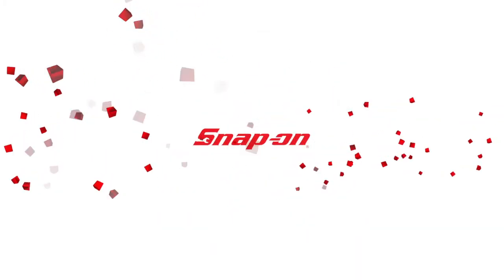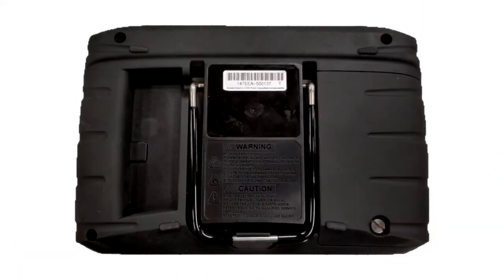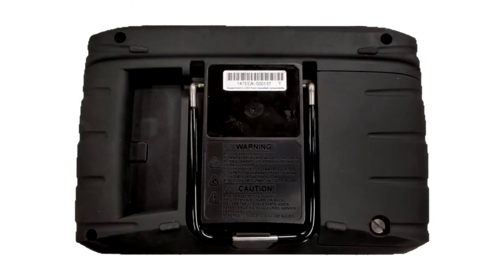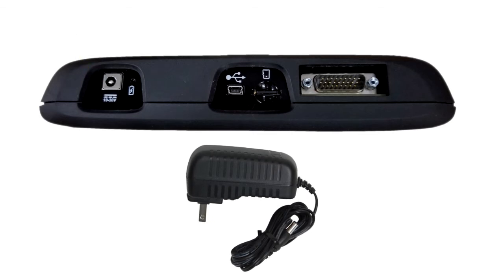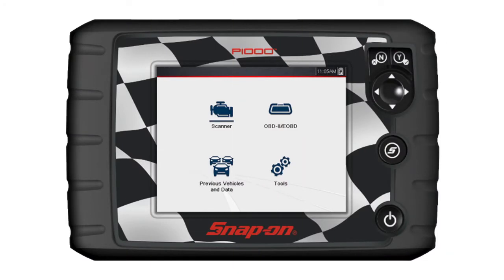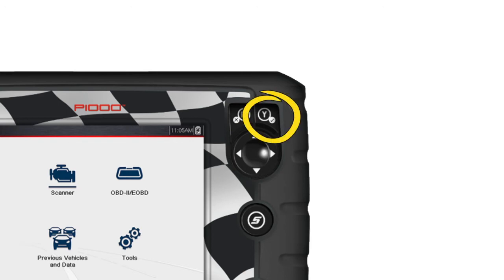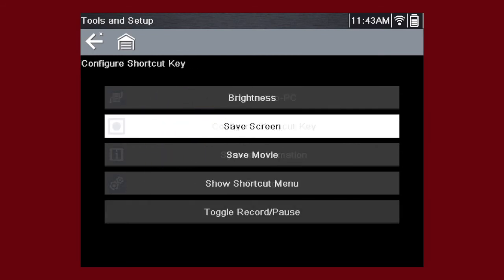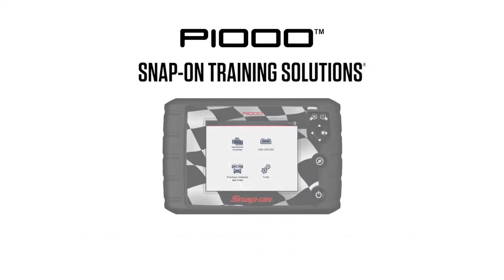Setup & Controls: P1000™ (pt 1/7) | Snap-on Training Solutions®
Snap-on Training Solutions helps you get the most out of your P1000 diagnostic tool. P1000 gives you OEM-specific coverage for domestic, Asian and European motorcycles and vehicles.